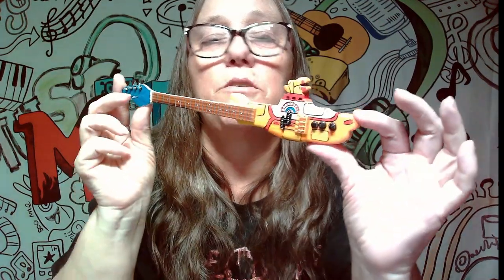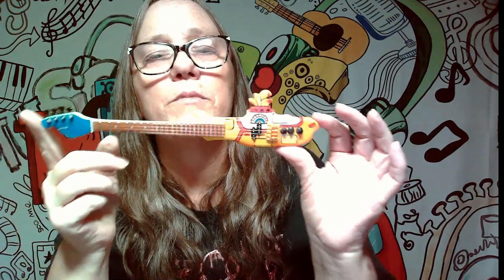What AXE HEAVEN items did I pick up on Whatnot.